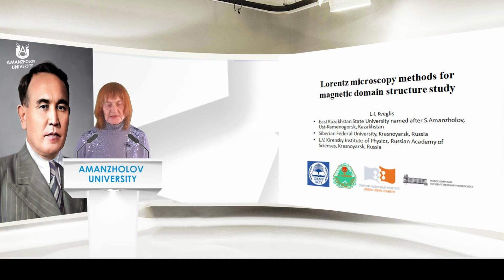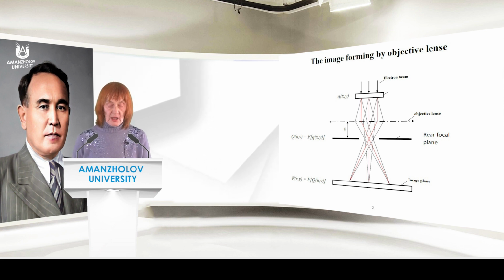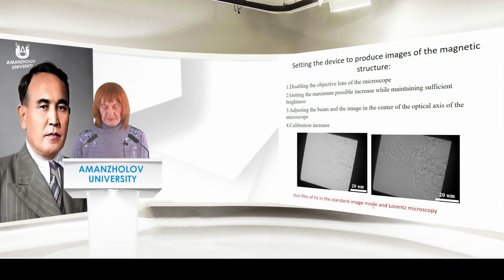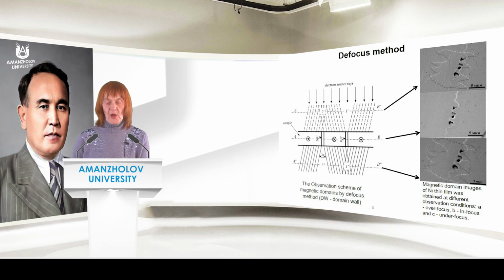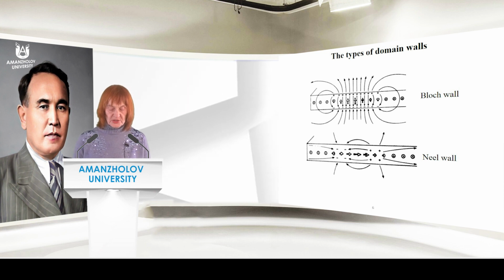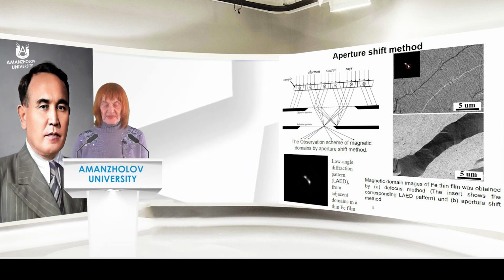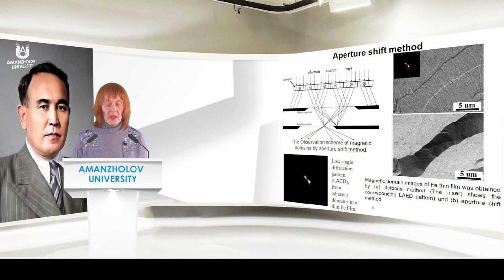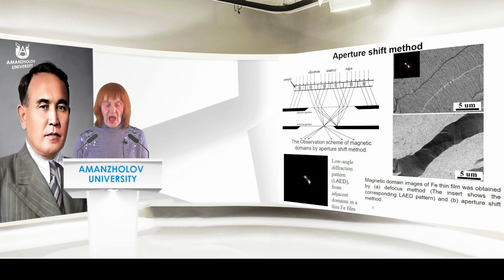Квеглис Л.И. Lorentz microscopy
Восточно-Казахстанский университет имени Сарсена Аманжолова, Профессор кафедры физики и технологий, д.ф.-м.н.